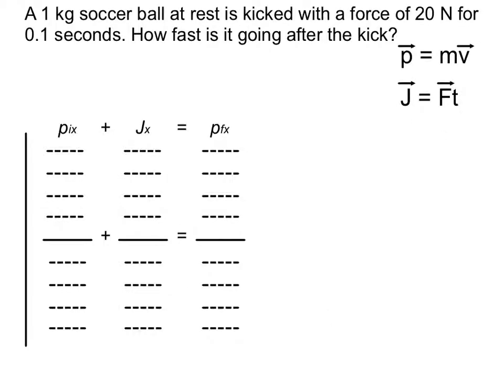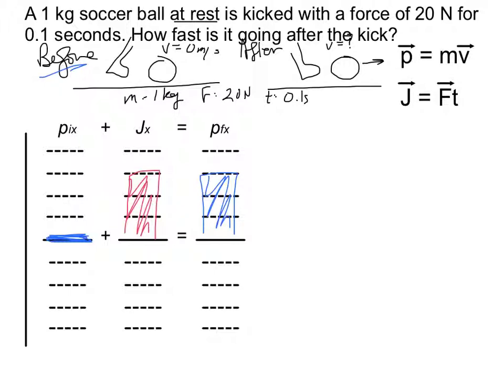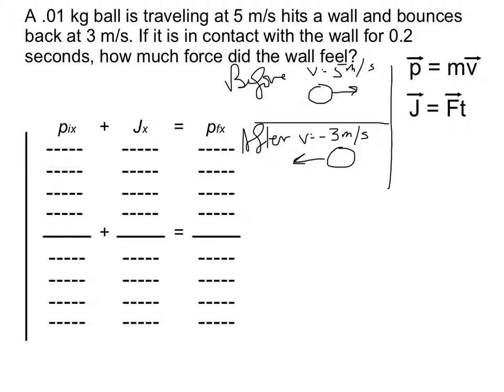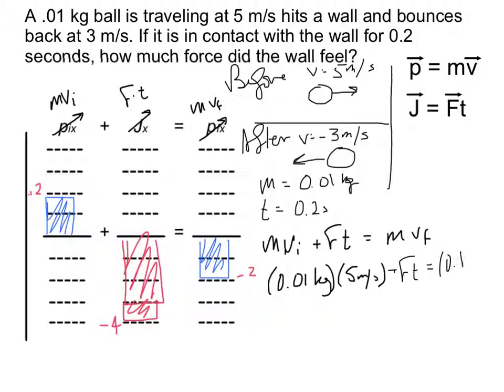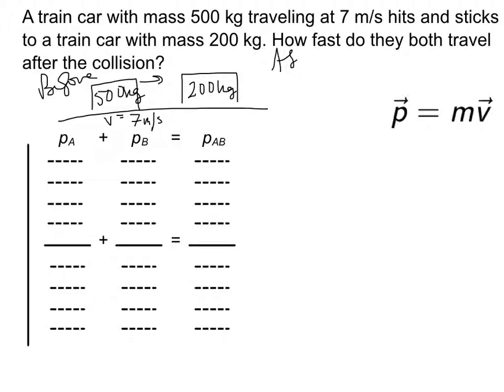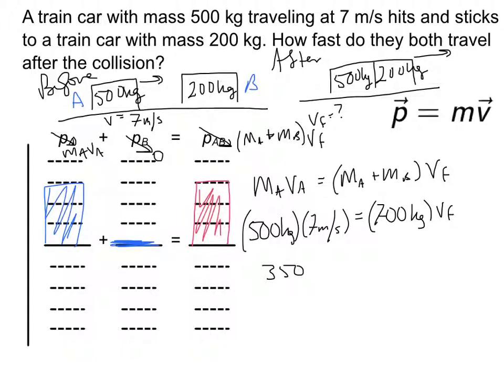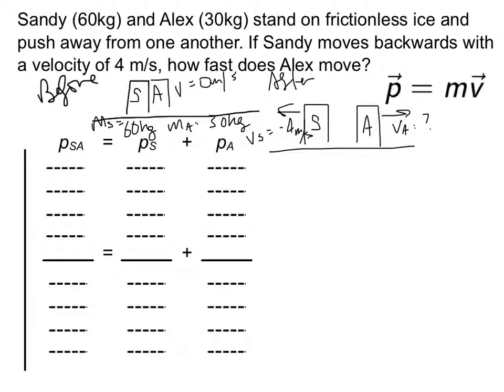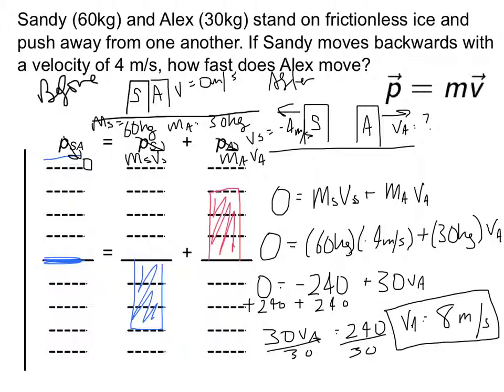PaL: Momentum Problems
Tutorials for solving momentum problems: momentum-impulse, bouncing, inelastic collisions, and explosions.